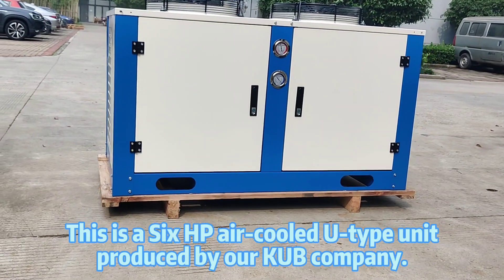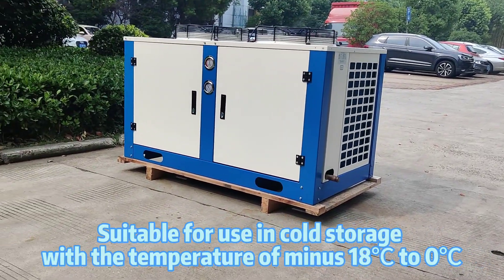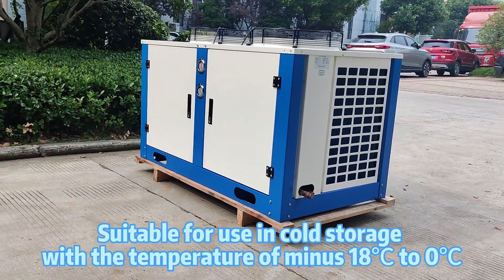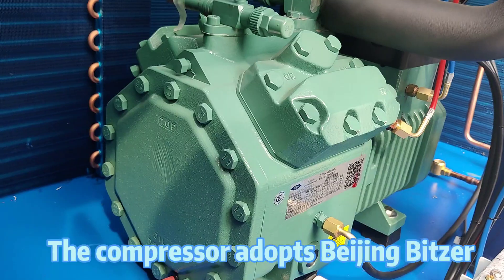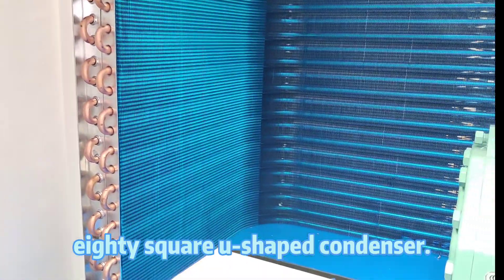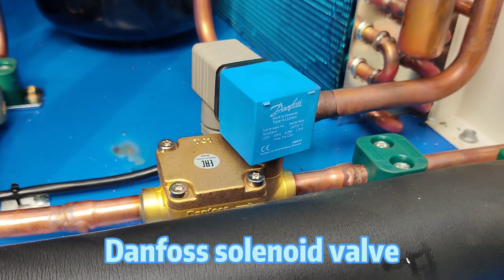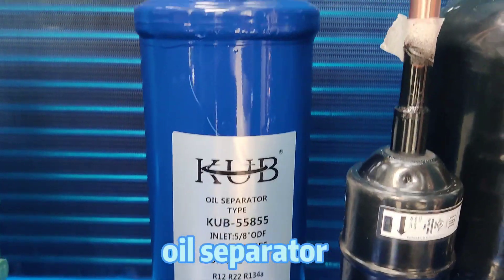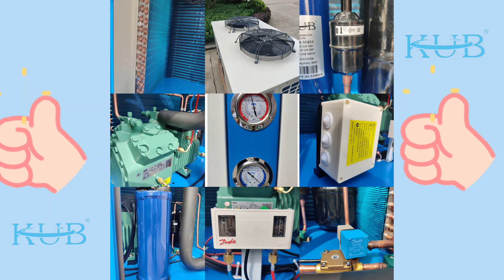6HP box-type U-type unit（KUB）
This is a 6-horse air-cooled U-shaped unit produced by our KUB Company, which is suitable for cold storage with the temperature of minus 18 to 0 degrees. The compressor is made of Beijing Biesel brand, model: 4EES6, and the refrigerant is R22. The unit runs stably and reliably, and is equipped with 80 square U-shaped condenser, Danfoss filter, Danfoss solenoid valve, oil separator, gas separator and sight glass. The pressure of the whole machine is 16KG, and all the control wires are led to the junction box.

Customer Manager
Ms. Amy lu
Skype : kub.amy
WeChat : kubaosh
Miss. Mophy Mao